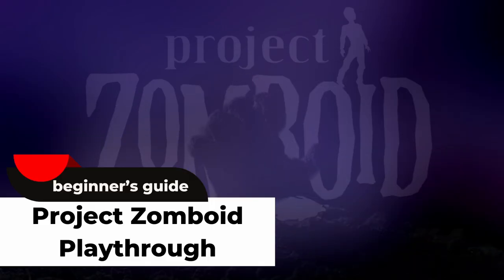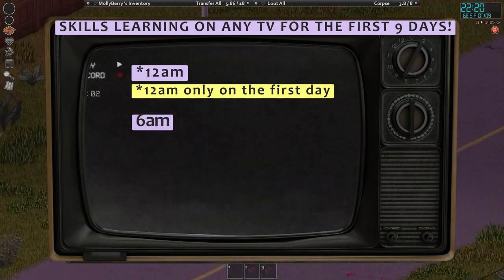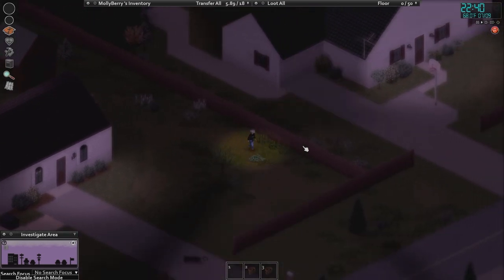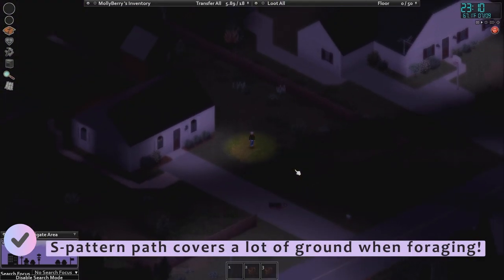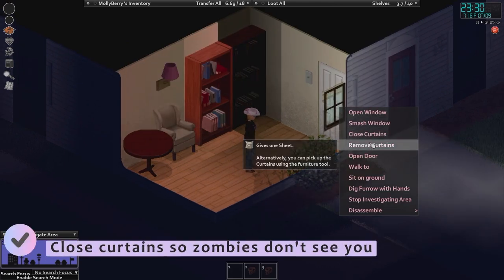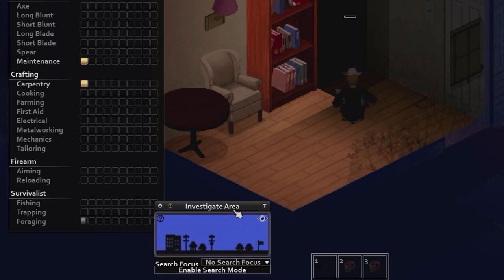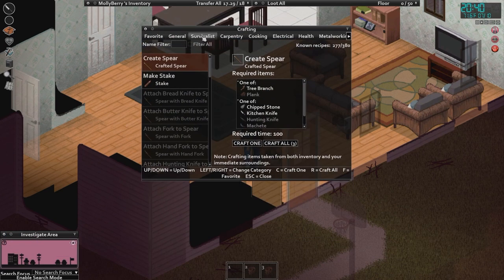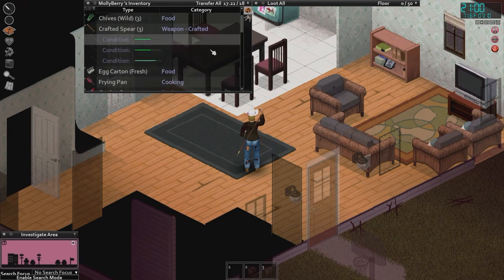Project Zomboid New Player Guide: Easy Start Tips Ep 3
Continuing my Project Zomboid New Player Guide playthrough!

Today we’re going to cover: Rudimentary cooking basics, easy spear crafting and basic spear pointers, how to win a fight against a horde of zombies, introduction to skill books level boosting, in-depth foraging, and we scratch the surface on inventory management.

I hope you find this useful, and I hope you give Project Zomboid a try!

00:00 INTRO
00:23 EQUIP A DIGITAL WATCH
01:08 TV SCHEDULE FOR SKILLS LEARNING
01:24 FORAGE AS YOU CLEAR THE PERIMETER
02:38 OPEN WINDOWS WHEN DOORS ARE LOCKED
03:01 CLOSE CURTAINS TO BLOCK ZOMBIE LOS (LINE OF SIGHT)
03:10 SKILL BOOK XP BOOSTING HOW TO READ A BOOK
03:49 FORAGING WINDOW EXPLANATION
04:48 TRAITS EFFECT ON FORAGING
06:01 SKILL BOOST INDICATOR AFTER READING A BOOK
06:40 DON'T MISS OUT ON THE TV PROGRAM!
07:08 MAGAZINES AND VHS TO GAIN SKILLS AND RECIPES
07:49 HOW TO SLEEP
08:06 WHAT IS A META EVENT
08:30 INVENTORY AND WEIGHT MANAGEMENT
09:58 BAGS FOR WEIGHT REDUCTION
10:40 INVESTIGATE AREA FORAGE/SEARCH MODE
11:11 EASY WAY TO MAKE SPEARS EARLY IN GAME
11:37 VHS TAPES
12:36 REMOVE BUSHES FOR EASY TREE BRANCHES
14:01 CREATIVE INVENTORY MANAGEMENT
15:08 HOW TO CRAFT SPEARS IN PROJECT ZOMBOID
16:01 EQUIPPING A SPEAR
17:52 COOKING BASICS IN PROJECT ZOMBOID
18:16 RESIZE YOUR INVENTORY WINDOW
19:16 OPENING CANNED FOOD
19:49 PLACE A BAG TO ACCESS THE INVENTORY STORAGE
20:53 OPEN CANNED GOODS TO USE AS A COOKING INGREDIENT
21:49 HOW TO SORT INVENTORY BY WEIGHT IN PROJECT ZOMBOID
23:33 HOW TO FIGHT WITH SPEARS
24:24 FIGHTING A ZOMBIE HORDE
25:10 TACTICS FOR FIGHTING TWO OR THREE ZOMBIES

Molly's sub count when this video was posted: 1624